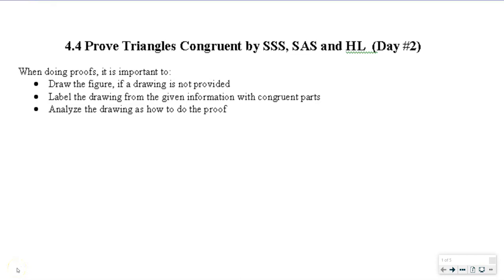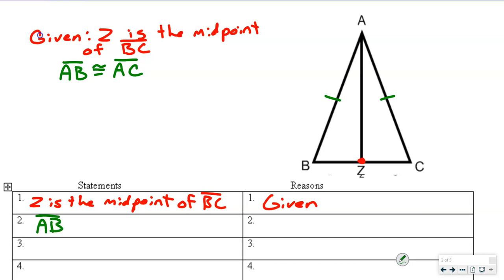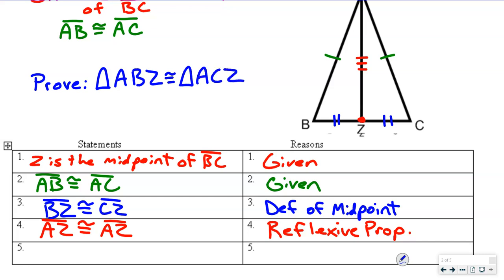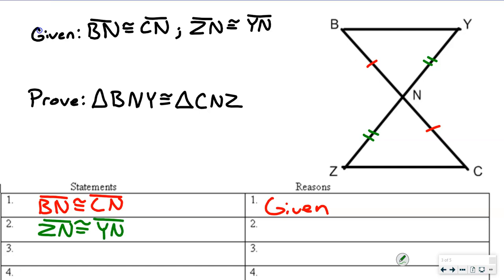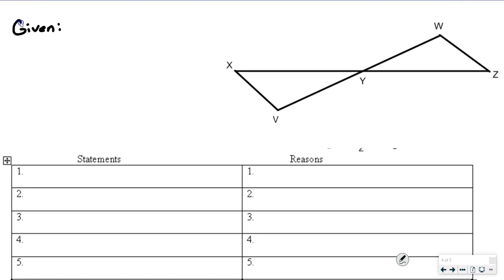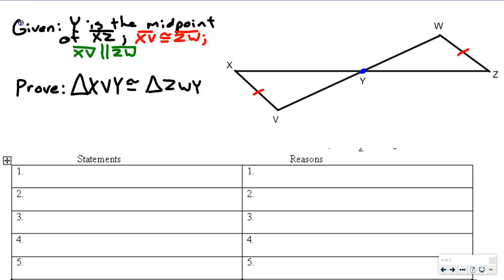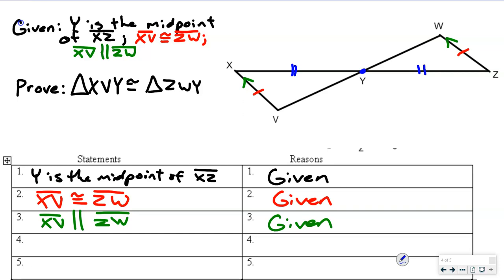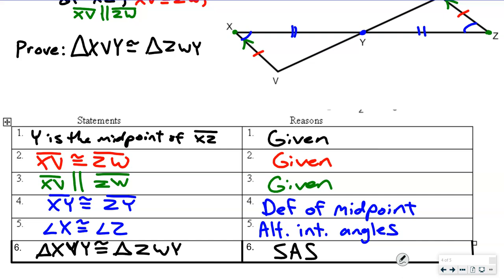4.4 Day 2: Prove Triangles Congruent by SAS & HL